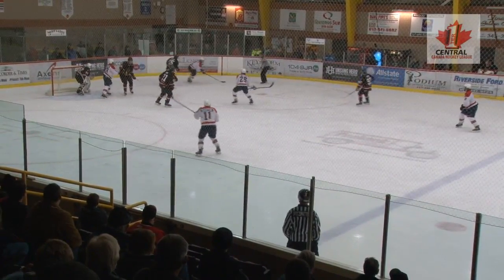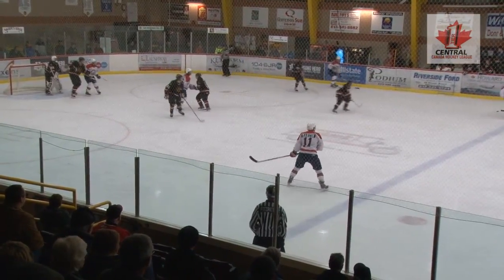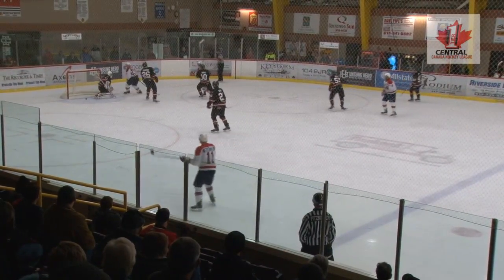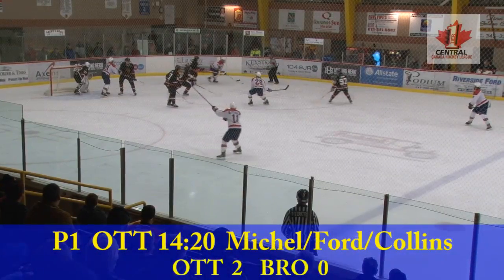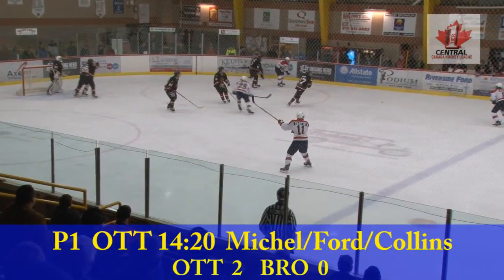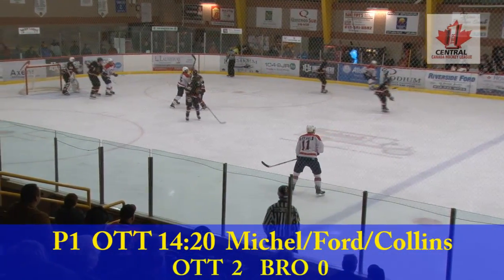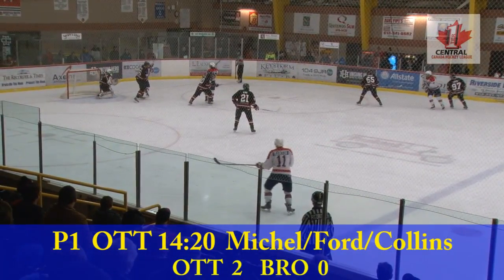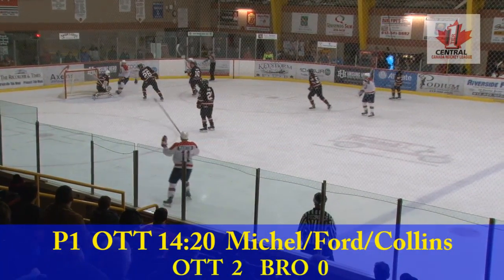CCHL Highlights Dec 6 2013 Ottawa@Brockville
Central Canada Hockey League Highlights from Friday December 6 2013. The Ottawa Junior Senators vs the Brockville Braves, from the Brockville Memorial Centre.